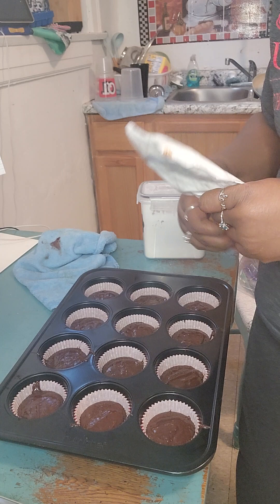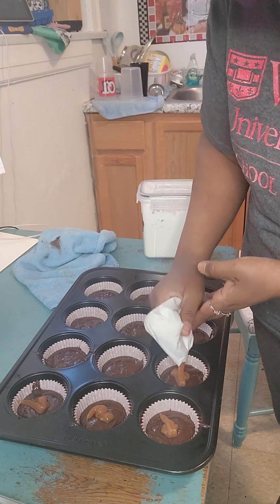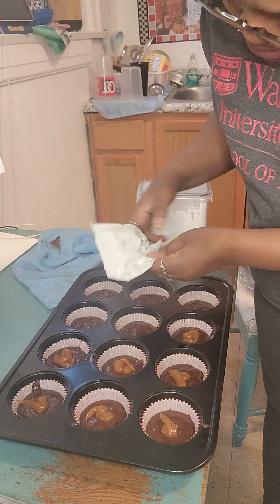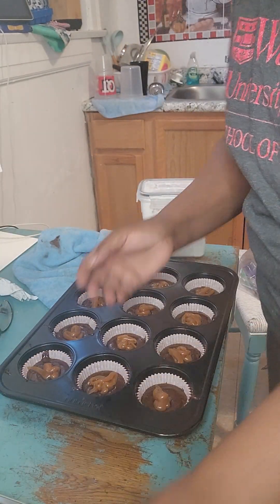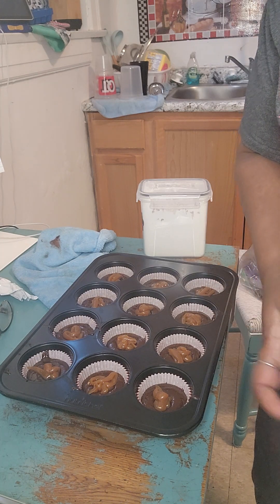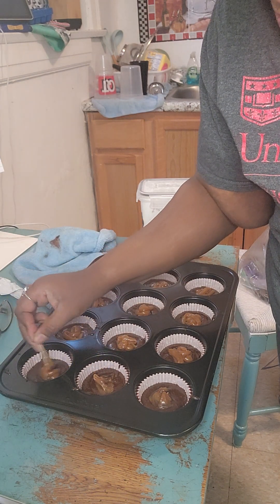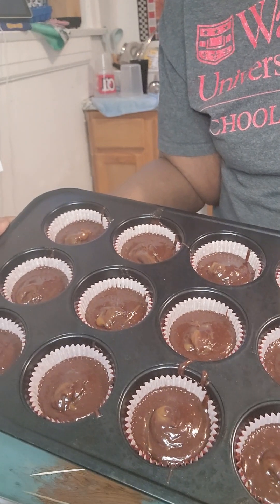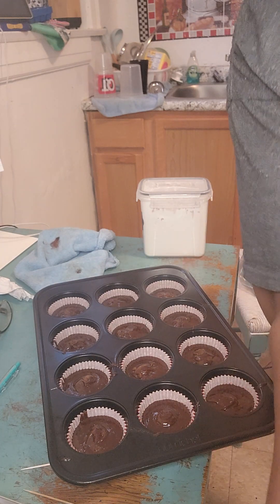Super Bowl Sunday 2023 DESSERT ♡ SALTED CARAMEL FUDGE BROWNIES😍♡Yummy !!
SALTED CARAMEL FUDGE BROWNIES 😋

YOUR TOOTHPICK COMES OUT CLEAN THEN THEY ARE READY TO COME OUTTA OVEN AND COOL OFF .